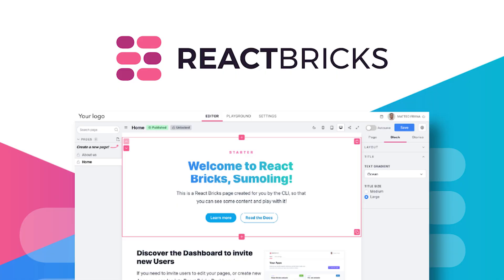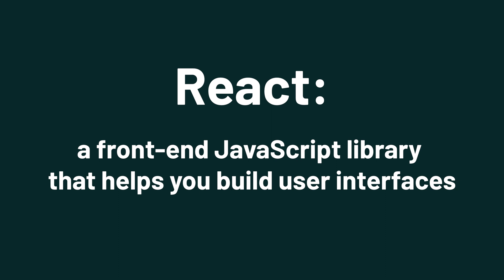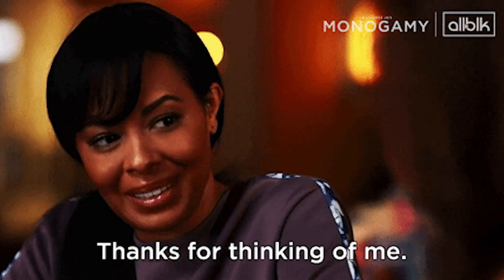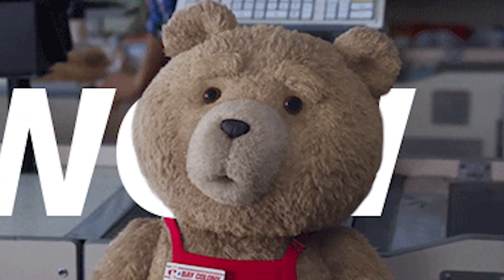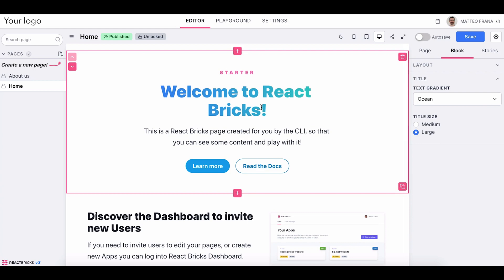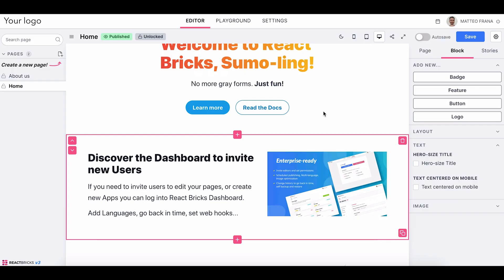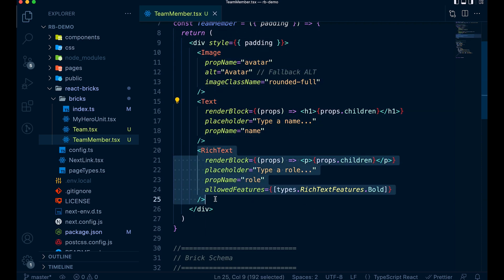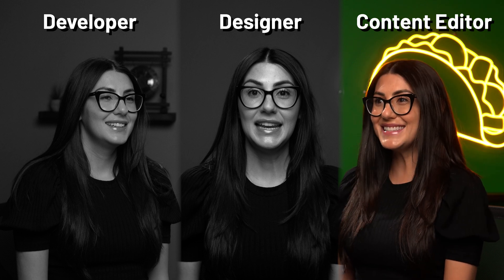Anyone Can Build Better Websites with React Bricks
React Bricks is a content management system that lets developers create a visual site builder that content editors can use code-free.

Creating a website feels stressful when your current content management system leaves no room for visual editing. (“I’m sure someone likes all these cold gray forms, but it’s a no from me.“)

You need a solution that works for your entire team, but it’s hard to strike a balance between a dev-friendly headless CMS and a simple no-code editor for designers and writers.

If only there was a powerful, user-friendly platform that let you build high-quality websites packed with enterprise-grade features.

Say hello to React Bricks.